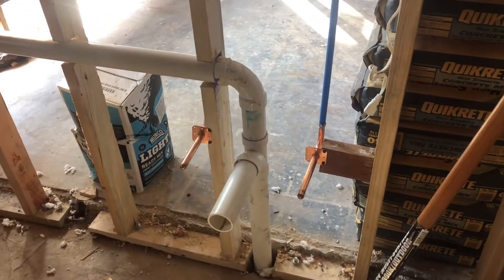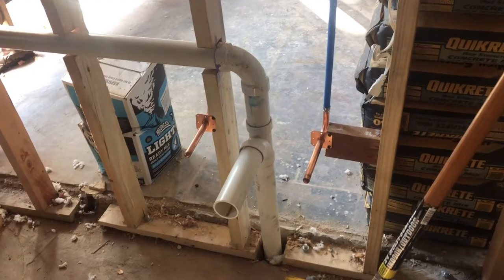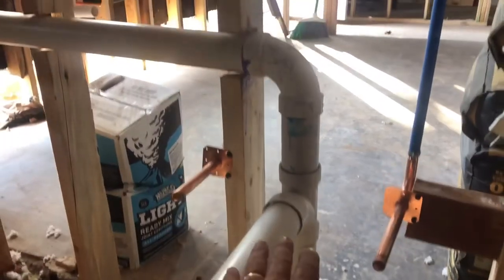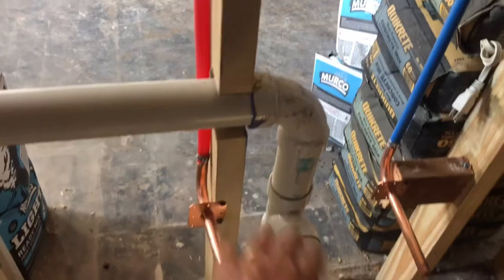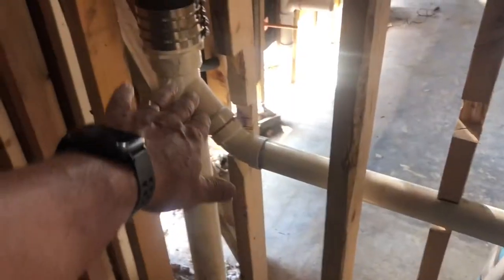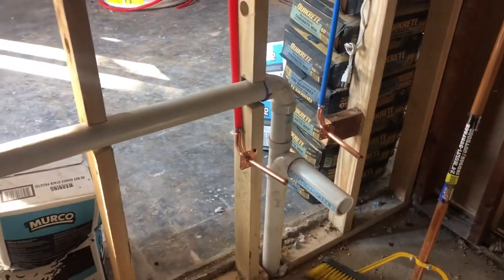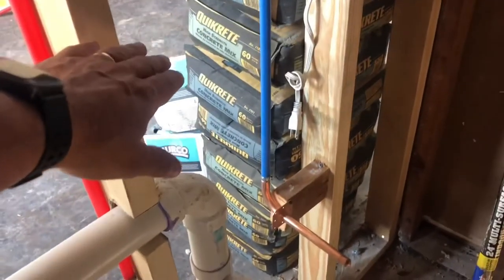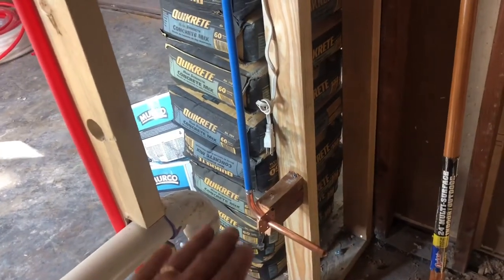Incorrect Horizontal Plumbing Vent Pipe